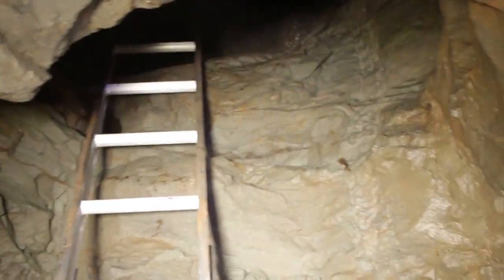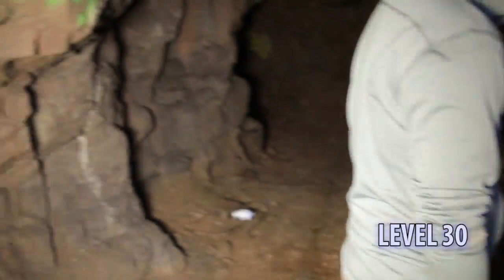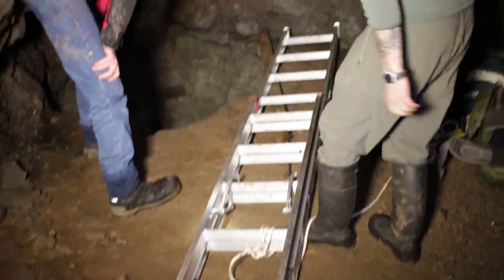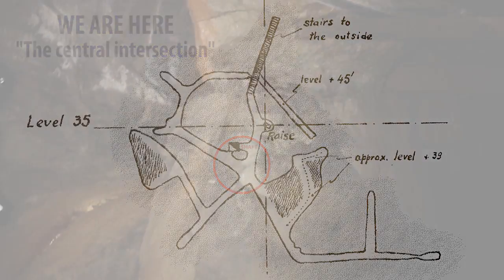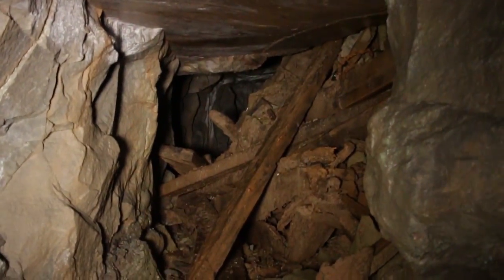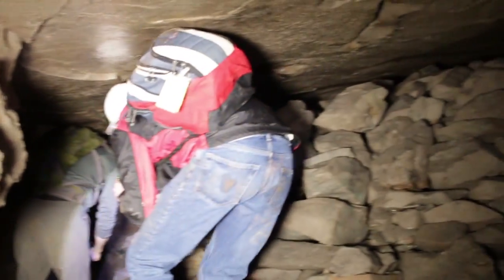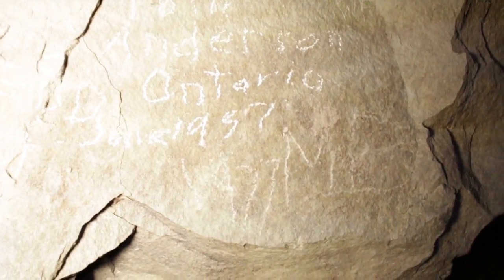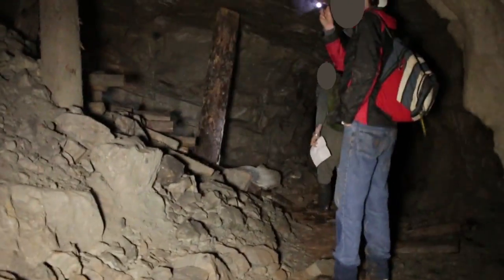Ep.16 DORCHESTER COPPER MINE Part 2 - UPPER LEVELS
EPISODE 16:    2015 SEASON FINALE  - A return to the immense abandoned 100-year-old Dorchester Copper Mine in Dorchester, New Brunswick, as seen in Episode 11.  This time we were able to safely navigate the raise, and get into the higher upper levels and explore further !   We are a group of Abandoned Mine explorers in Nova Scotia  (MORE INFO BELOW)

IF YOU KNOW OF AN ABANDONED MINE, we'd love to hear from you. Send a private message. We may just come and do an explore and episode featuring your site !

Future episodes will involve everything from the smallest discoveries, to deep underground explores.

** Please be sure to watch in 720p60 HD ** We shoot and publish in 60 frames per second, taking advantage of YouTube's new 720p60 offering.

It cannot be stressed enough - abandoned mines can pose a ton of lethal threats. *We are not kids looking for kicks* Keep in mind that our group is made up of responsible adults, each with specific skills, and cross-Canada experience with over 75+ mine walks. Most 10 times larger and deeper than will ever be found in Nova Scotia! Specific research is always done beforehand. Required equipment and backups are a must. While it is indeed possible to safely spelunk an abandoned mine, DO NOT ENTER A MINE without being experienced, or going with an experienced explorer. If you don't know what you're doing, STAY OUT STAY ALIVE is the best policy.